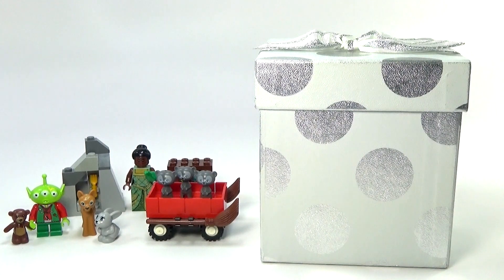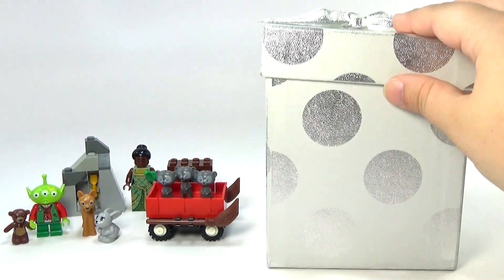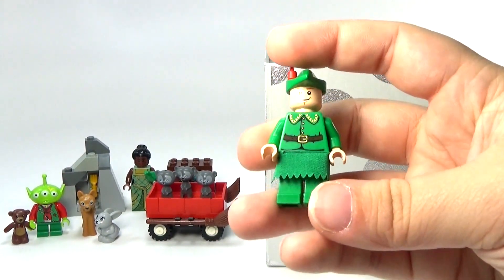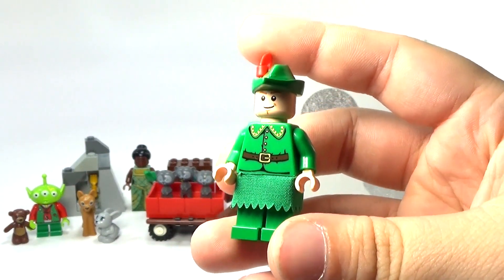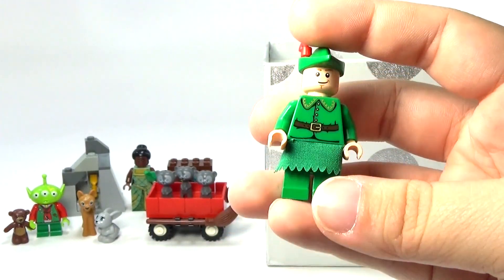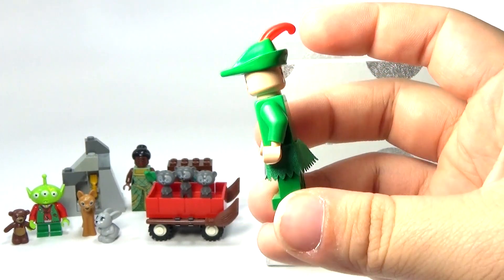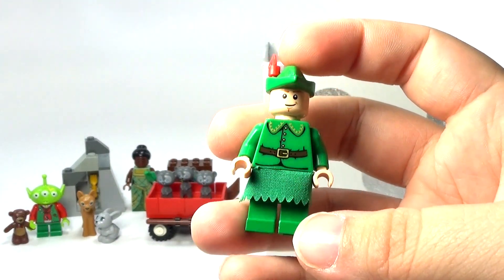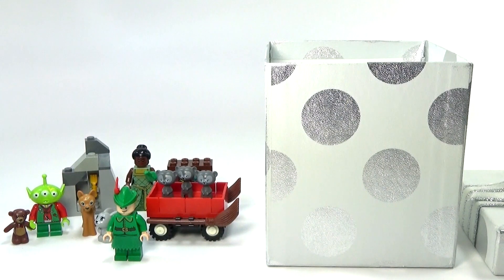Custom MOC LEGO Disney Advent Calendar Day 8 Unboxing - BrickQueen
Custom MOC LEGO Advent Calendar based on anything and everything Disney! Don't forget Disney does include Marvel and Star Wars! Who knows what we'll find.

"Home For Christmas 4" by: Magnus Ringblom